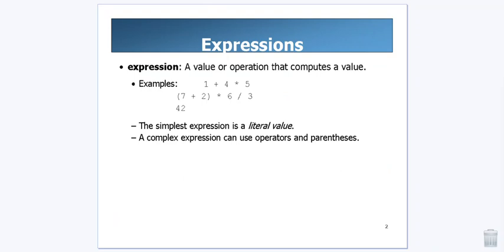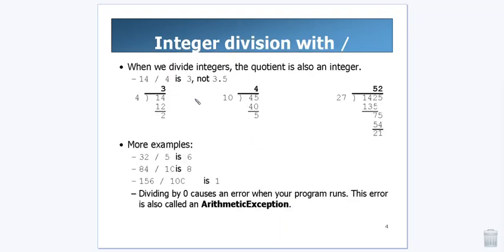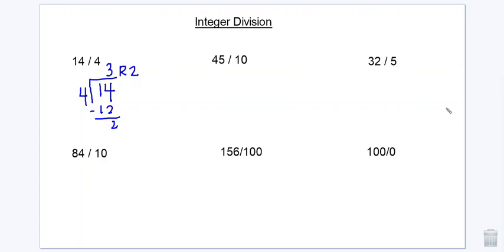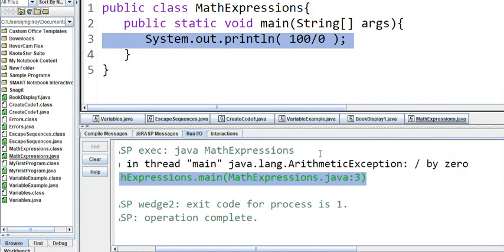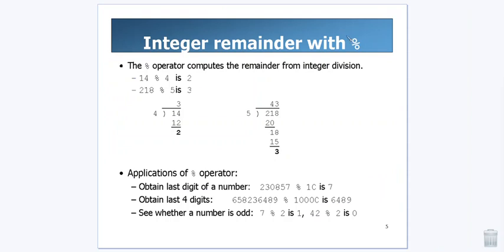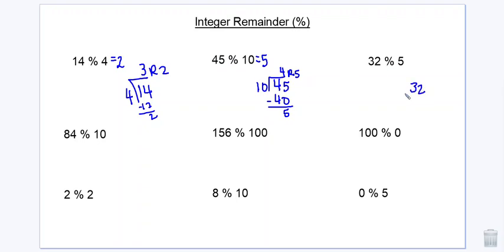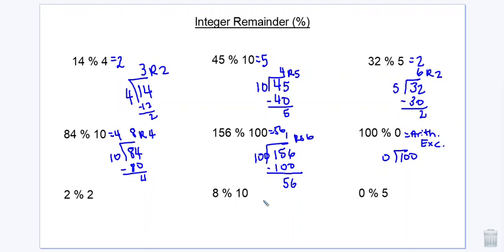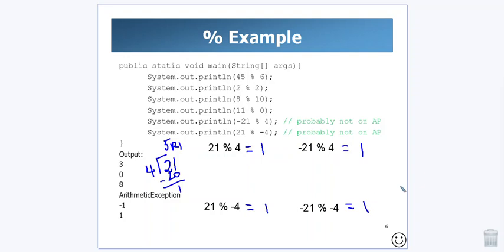AP CS A Lecture 03 Part 1